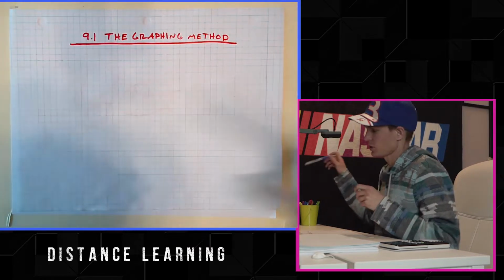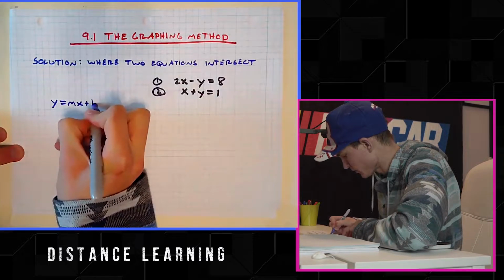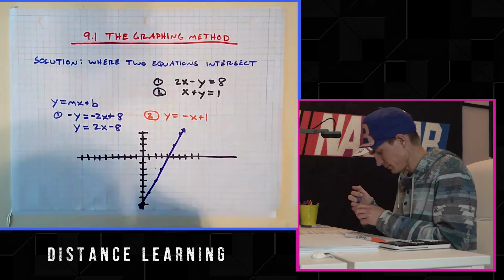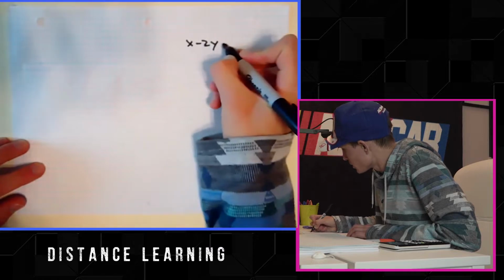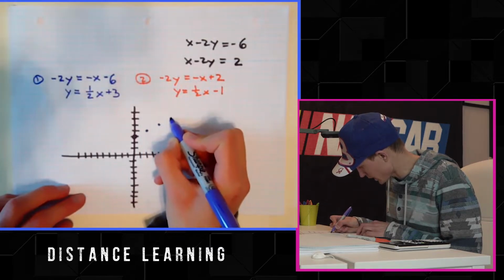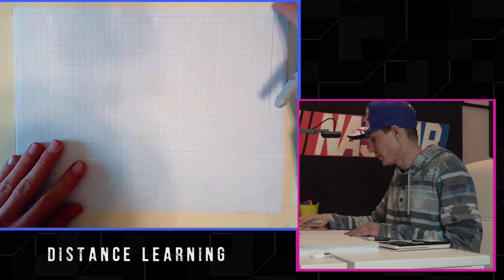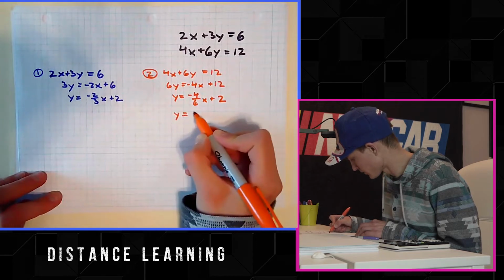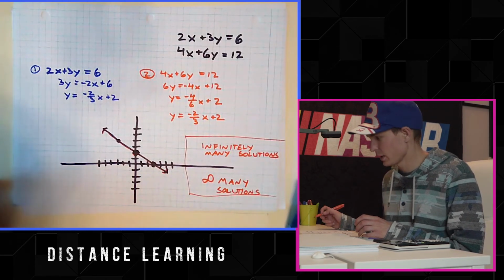9.1 Algebra System of Equations: Using Graphing Method To Solve For Solutions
Learn how to solve a system of equations using the graphing method.